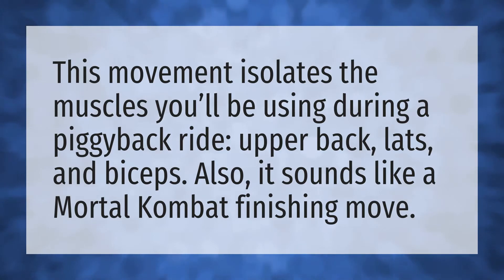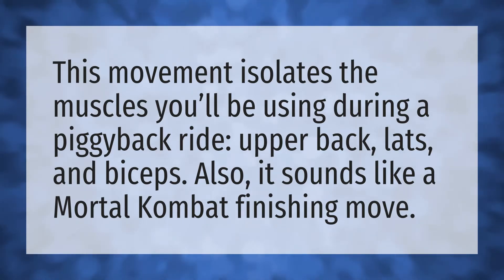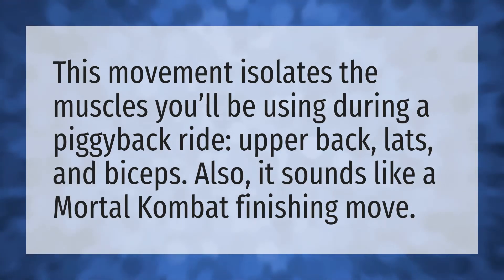What muscles do piggyback rides use?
Piggy • What muscles do piggyback rides use?